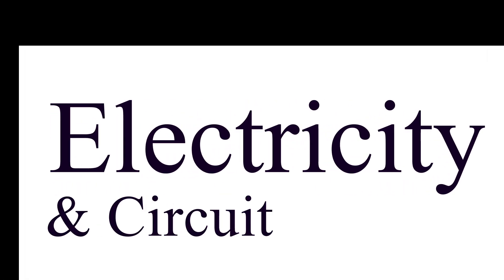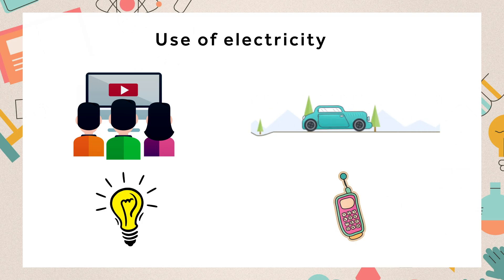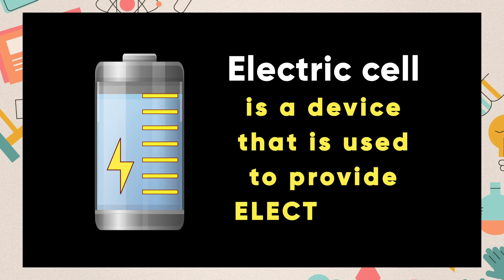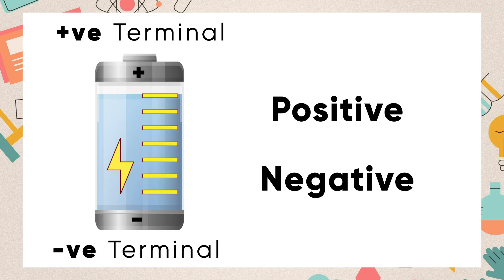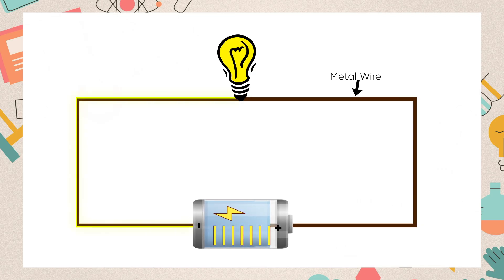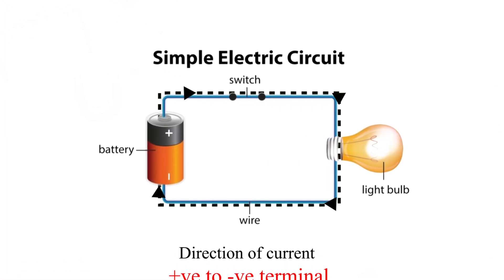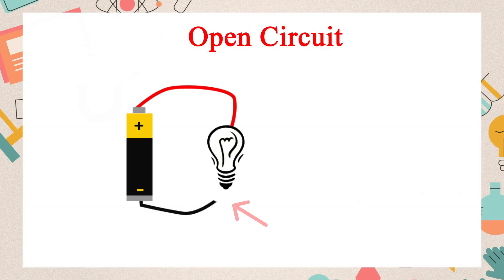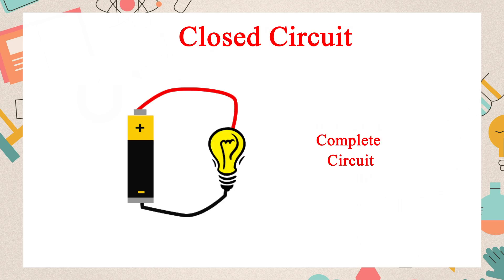Electricity & Circuits | Class 6 | Science | e-Tuitions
Let's understand what is electricity & electric circuit. This video also explains the uses of electricity, what is an electric cell, flow of current and open & closed circuits.

Find best teachers in India for Class 1 to 12, all subjects and boards like CBSE, ICSE, IGCSE, IB & all state boards.
Take online classes for:
School: Class 1 to 12, All subjects
IIT JEE Preparation Classes, NEET Preparation Classes
SSC, IELTS, TOEFL
College: BA, B.Sc, B.Com, BBA etc.
Coding classes
Language classes (English, Hindi, Sanskrit, French, German, Spanish & many more), Spoken English classes
Phonics Classes
Abacus, Vedic Math, Personality Development, Public Speaking